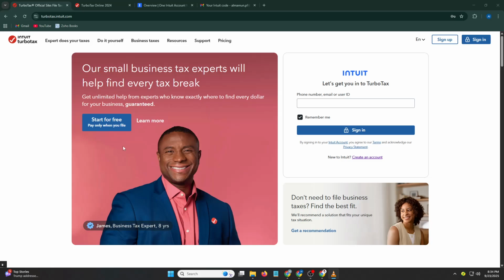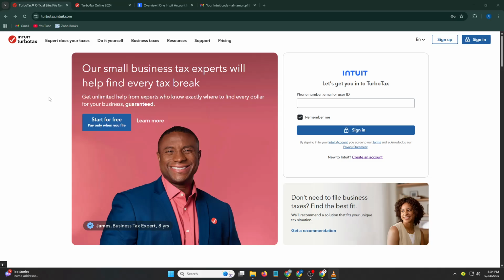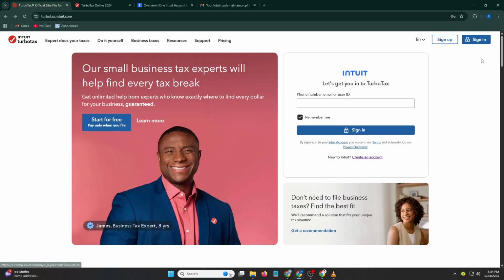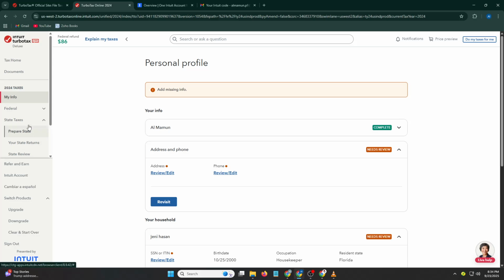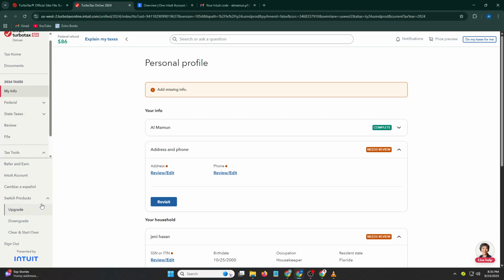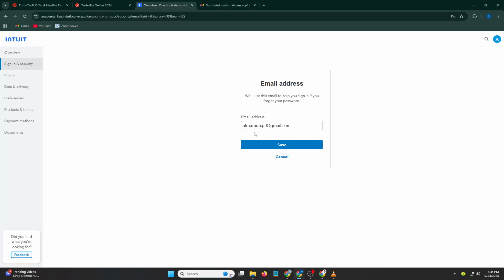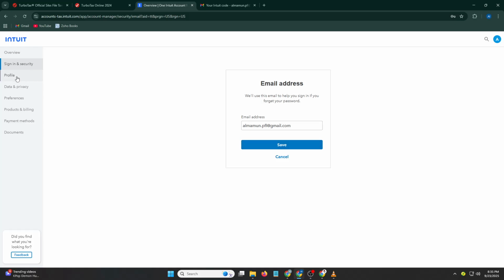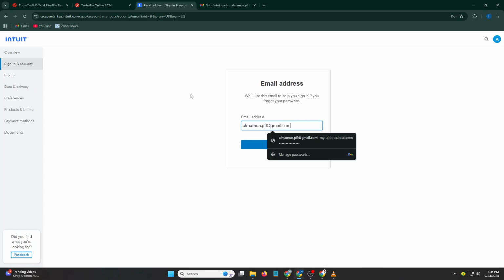How To Update Email On TurboTax -2025 (Full Guide)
How to Change Email on Turbotax

In this video, How To Update Email on TurboTax will be explained step by step so you can easily change your account information. Updating your TurboTax email is important for account recovery, login security, and receiving tax return notifications. This tutorial will guide you through TurboTax settings, account update, and email verification so you can manage your profile safely and avoid missing important tax updates.